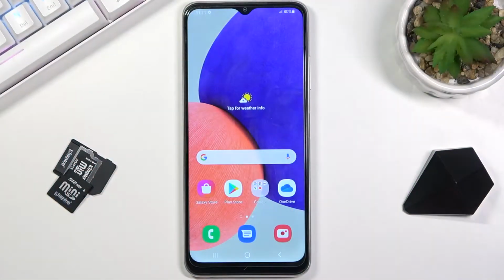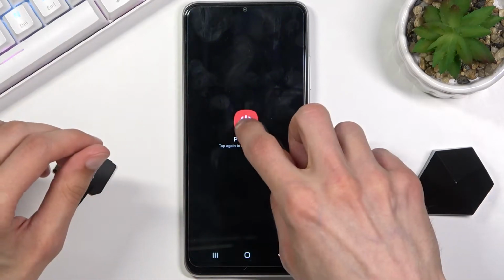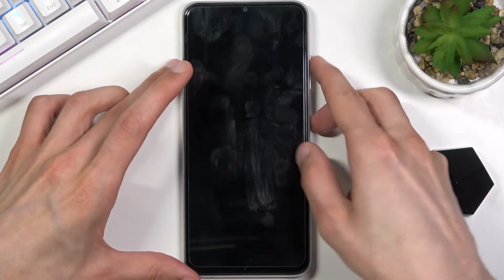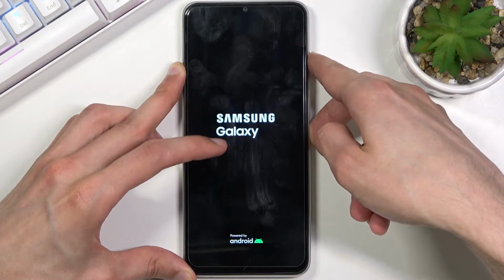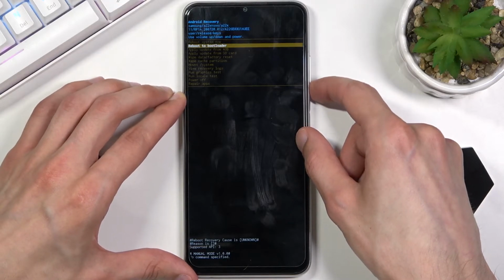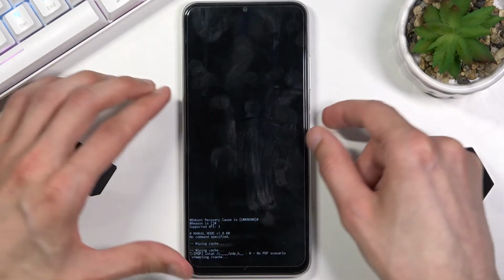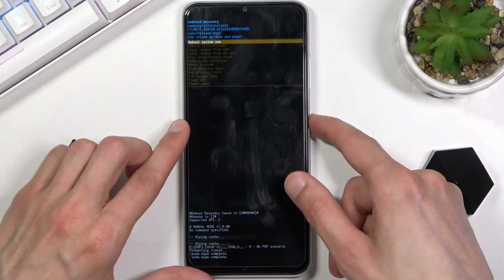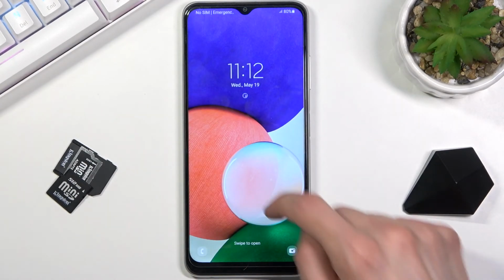How to Wipe Cache Partition on SAMSUNG Galaxy F12 – Recovery Mode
Learn more info about SAMSUNG Galaxy F12:
Would you like to find out how to enter the hidden menu and how to enter Recovery Mode in SAMSUNG Galaxy F12? Just open this tutorial and find out how to enter the secret menu and how to open the Recovery Mode. We will show you how to use side keys to navigate that menu and how to start the wipe cache partition process. Thanks to this action you will surely speed up your device.